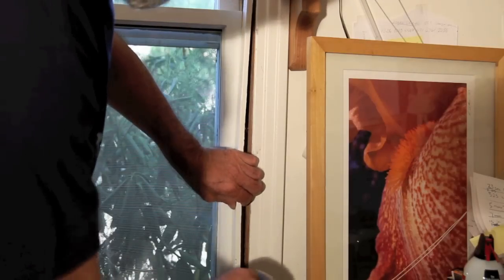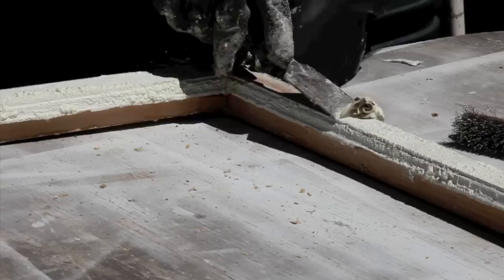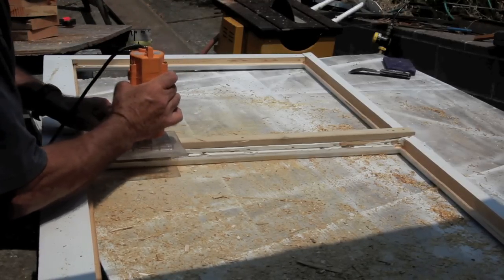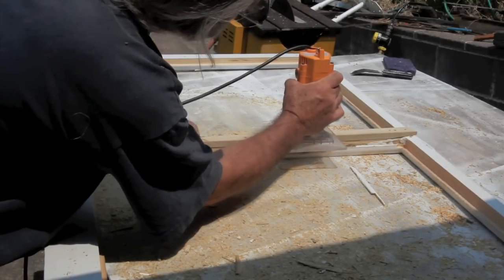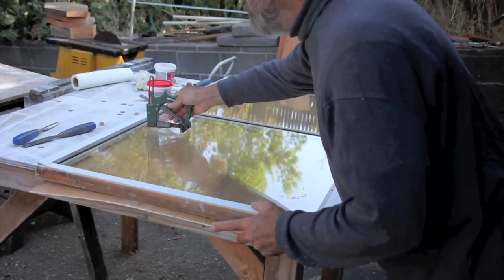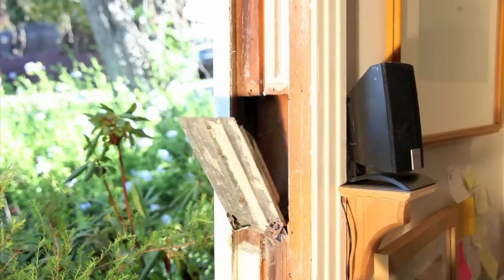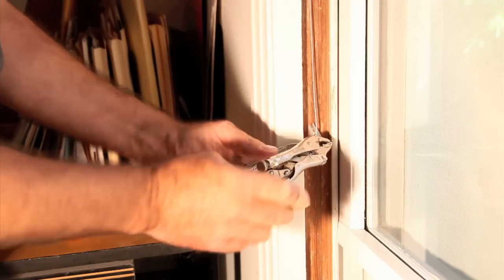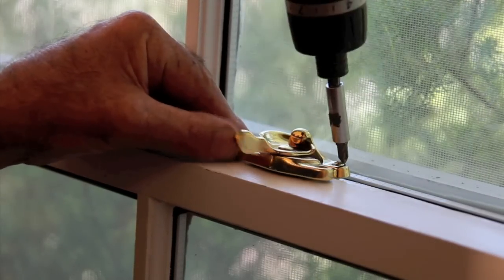Double Pane window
How to replace single pane glass with double pane glass